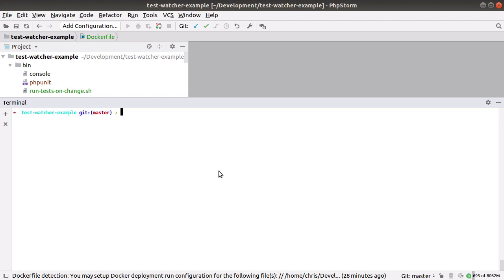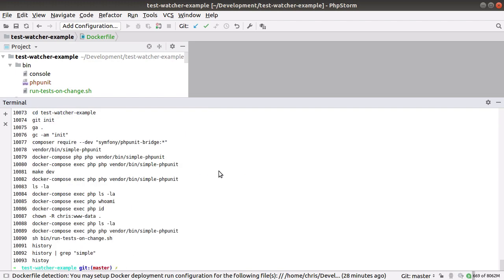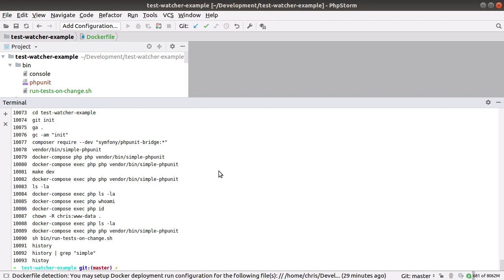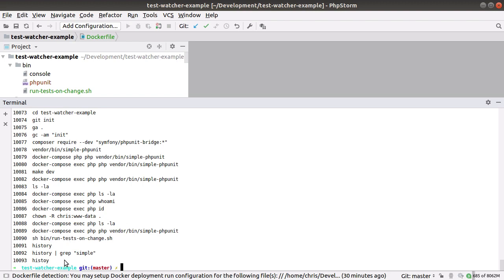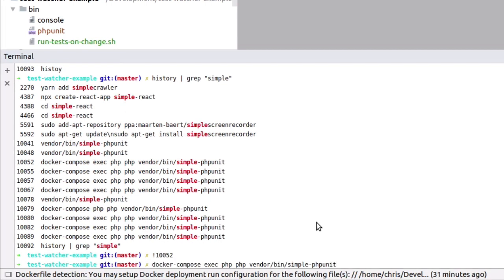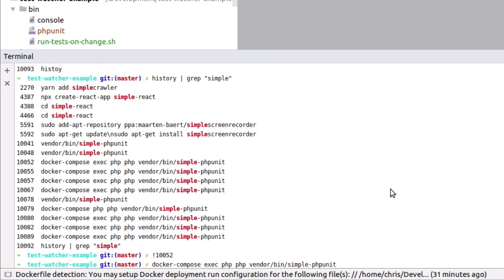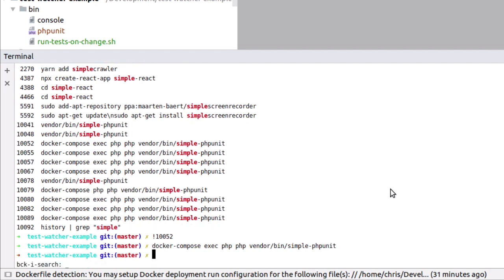Find stuff Faster - Use the Command Line like a Boss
In this video we cover a very handy command line key combo to make finding stuff in your history as easy as pie.